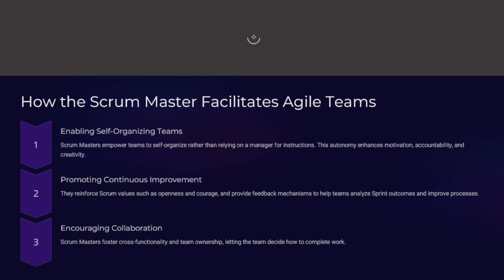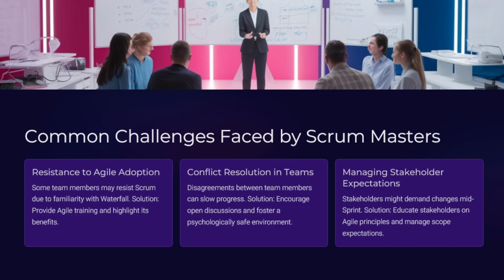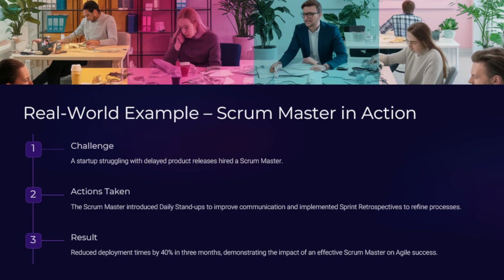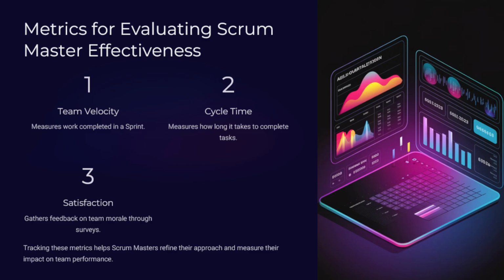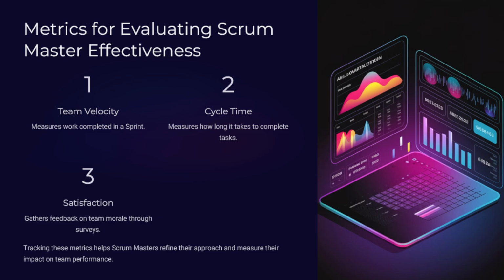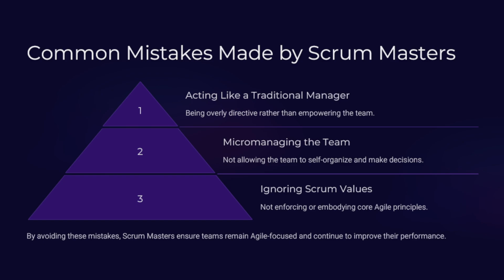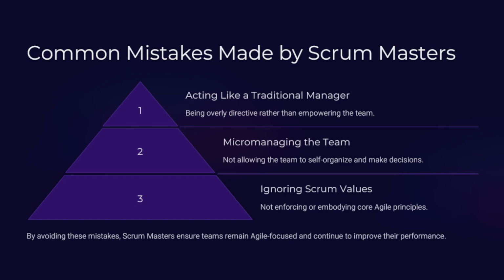⚡222- Scrum Master Role and Responsibilities | Agile Frameworks | PMP Exam Prep | 2025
🔍 Unlock the Secrets to an Effective Scrum Master
In this video, we explore the pivotal role of the Scrum Master in Agile teams. Learn how the Scrum Master facilitates Scrum events, removes impediments, coaches teams on Agile practices, and ensures that Scrum principles are followed to create high-performing, self-organizing teams. Understand the key differences between Scrum Masters and traditional project managers, and discover best practices, challenges, and real-world examples of Scrum Masters making a difference in Agile teams.

📝 What You’ll Learn:
✅ Introduction to the Scrum Master Role: Learn how the Scrum Master acts as a facilitator, coach, and servant leader.
✅ Core Responsibilities: Understand how the Scrum Master removes obstacles, coaches teams on Scrum, facilitates events, and protects the team from external distractions.
✅ Servant Leadership: Explore the concept of servant leadership and how Scrum Masters empower their teams.
✅ Facilitating Agile Teams: Learn how Scrum Masters enable self-organizing teams, foster continuous improvement, and encourage collaboration.
✅ Common Challenges: Discover how Scrum Masters handle resistance to Agile, conflict resolution, and managing stakeholder expectations.
✅ Best Practices: Implement effective feedback cultures, data-driven decision-making, and adapt Scrum to different team dynamics.
✅ Real-World Example: See a case study of a Scrum Master driving success in a tech startup.
✅ Metrics for Effectiveness: Learn the key metrics used to measure Scrum Master success, including team velocity and stakeholder satisfaction.
✅ Common Mistakes: Identify and avoid mistakes Scrum Masters often make, such as micromanaging or neglecting Scrum values.

• PMP exam candidates focused on the Executing Process Group.
• Scrum Masters, Agile Coaches, and Project Managers eager to learn best practices and improve team effectiveness.
• Teams adopting Scrum who want to maximize their Scrum Master's impact.
• Anyone interested in mastering the Scrum Master role to enable self-organizing, high-performing Agile teams.

💬 Let’s Connect!